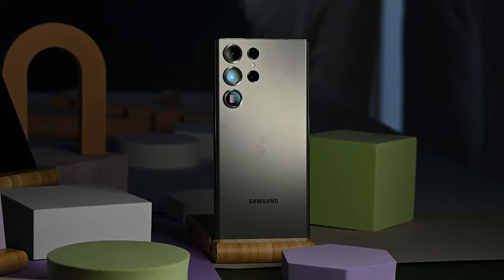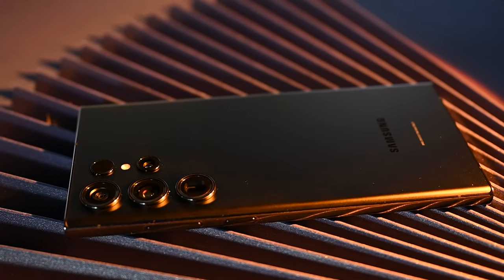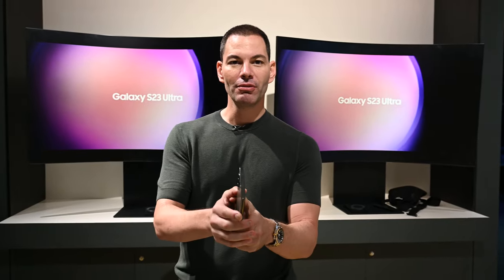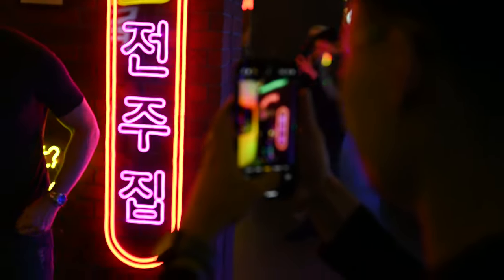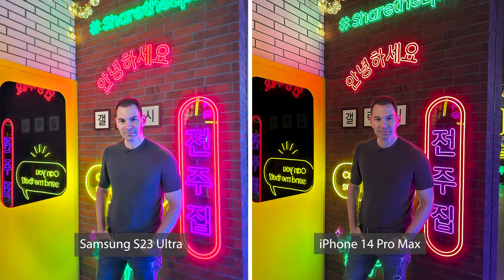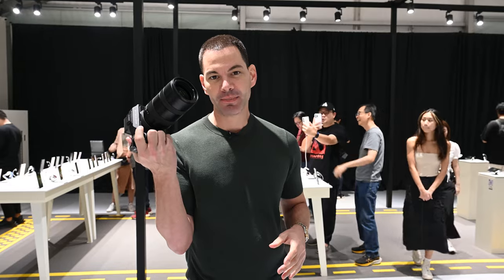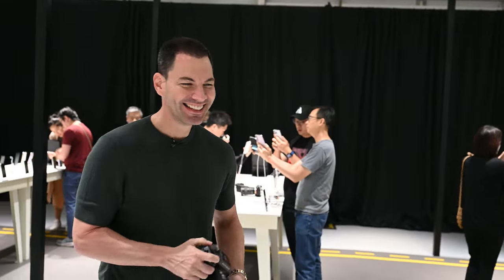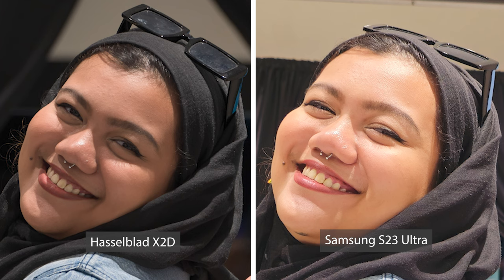Unveiling the Samsung Galaxy S23 Ultra - Is it an Evolution or a Revolution?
Samsung has debuted their newest flagship smartphone with the Galaxy S23 Ultra. Packed with a Qualcomm Snapdragon 8 Gen 2 processor, 5,000mAh battery and a whopping 200 megapixel camera, the Galaxy S23 Ultra is superior in many ways. But how well does it perform from it's already spectacular predecessor?  Is it worth the upgrade? Watch our first impressions video to find out more.

== VIDEO/PHOTO GEAR  ==

== CONNECT ==